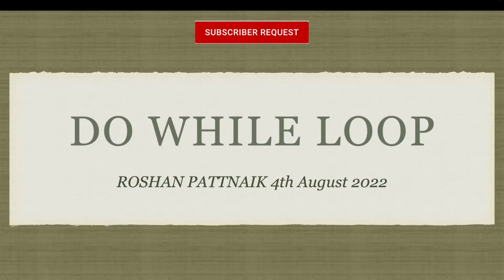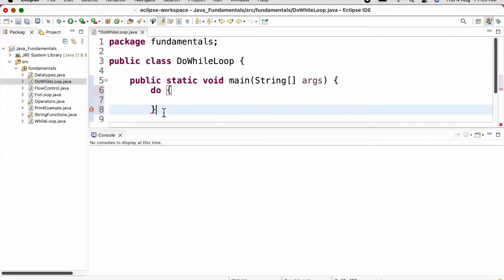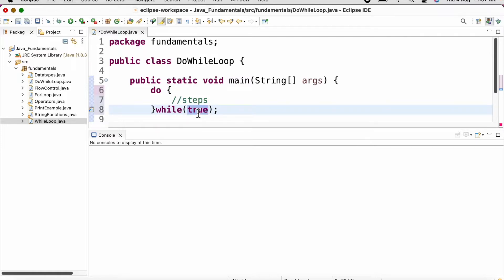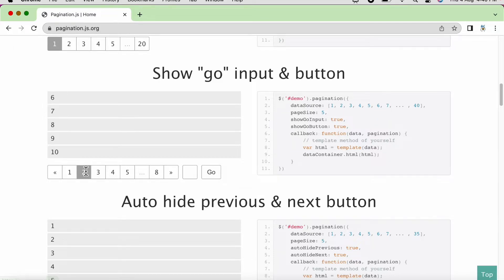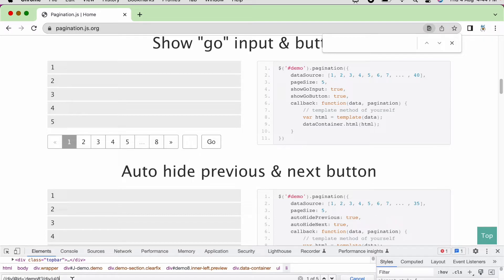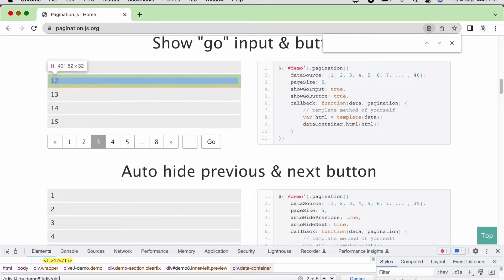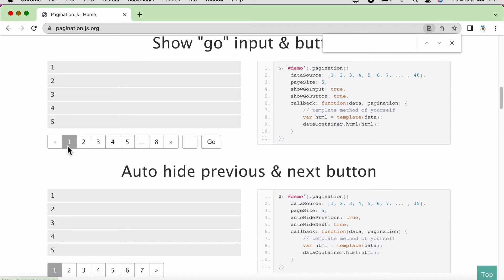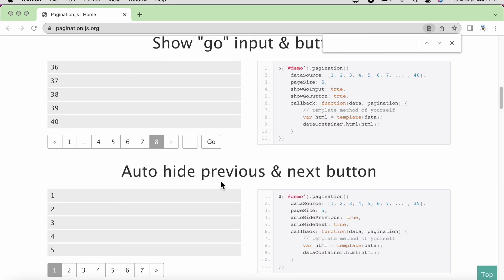How to use do while loop | selenium example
This video explains about do while loop